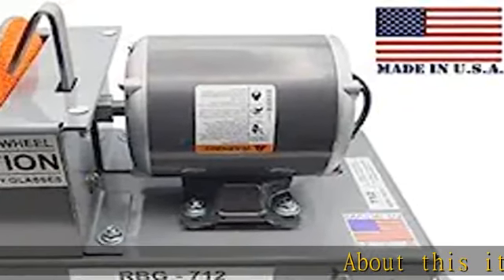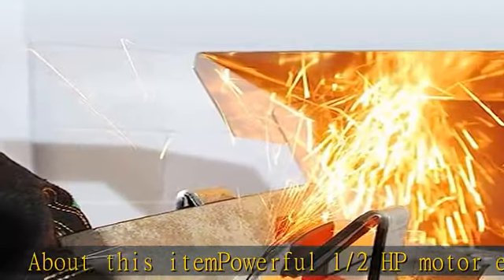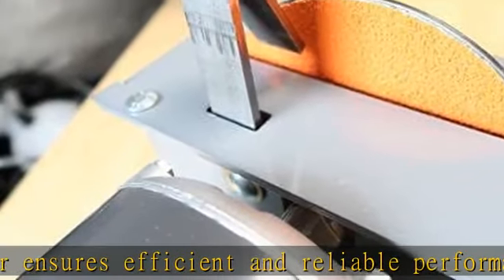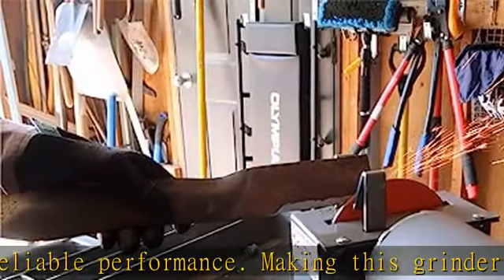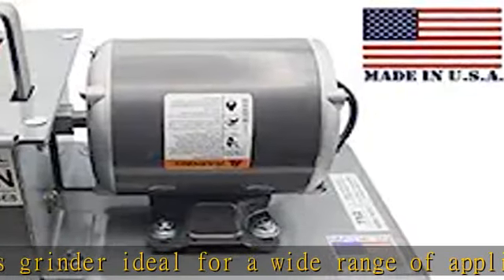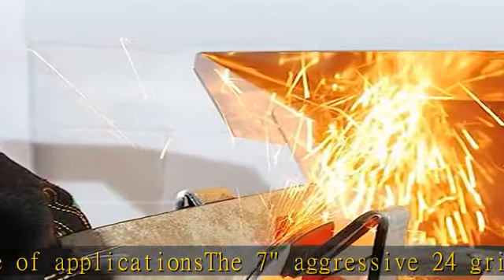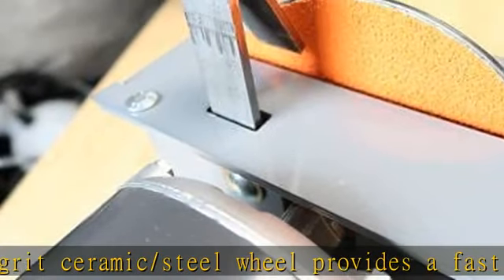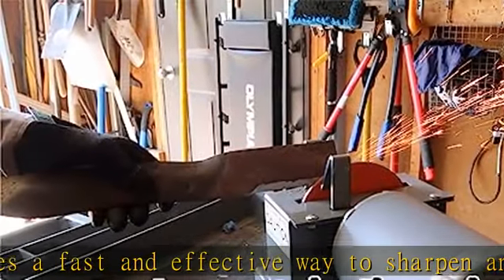Disc Wheel Blade Grinder Wheel | Bench Grinder Lawn Mower Blade Sharpener | RBG712